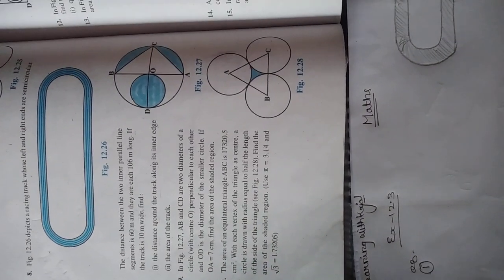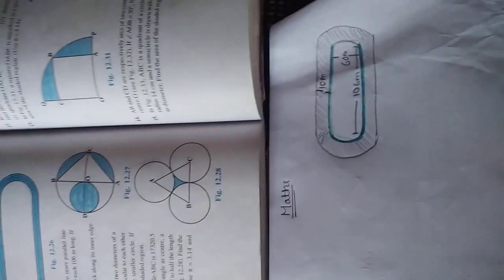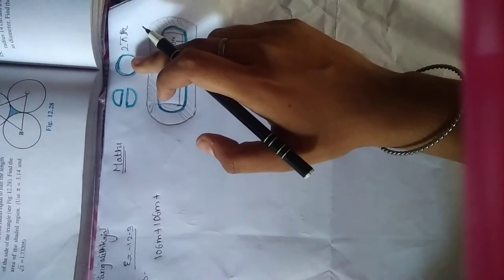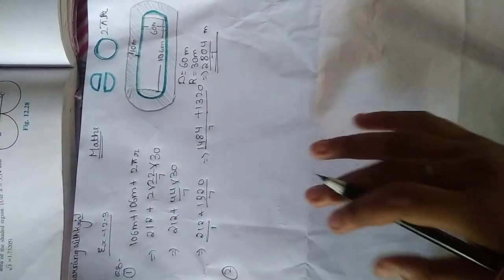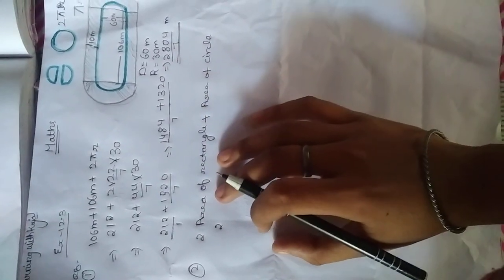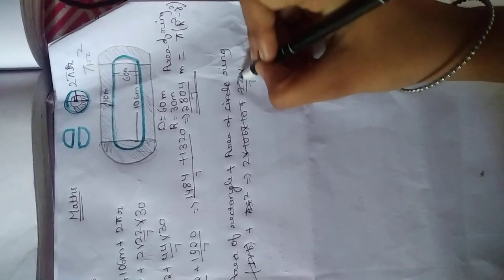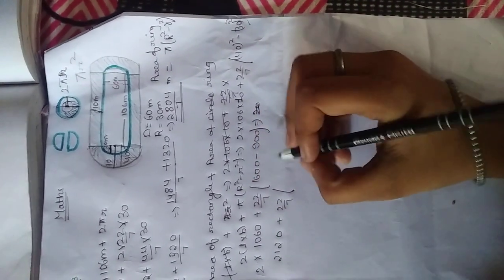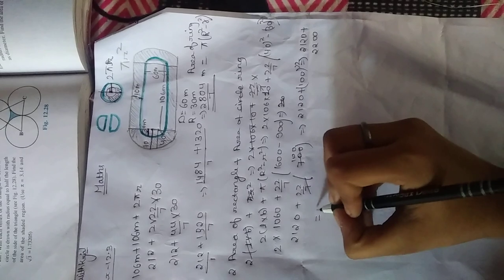class 10 maths exercise 12.3 question 8